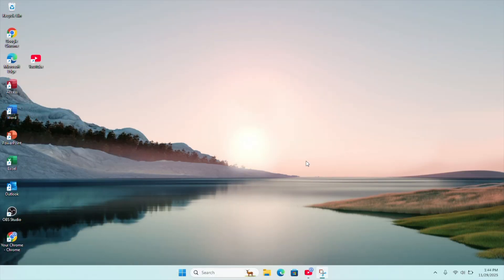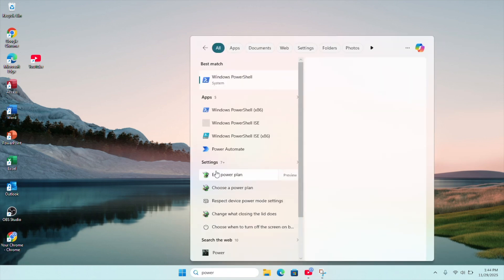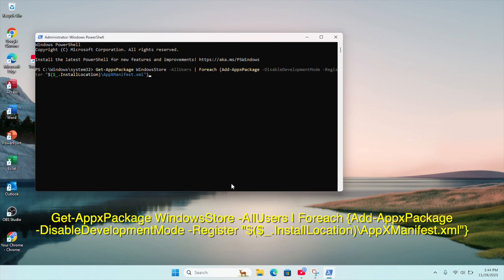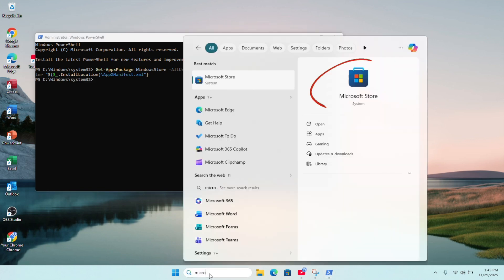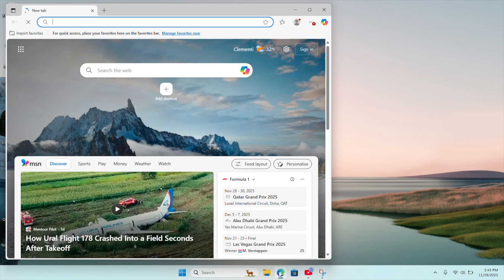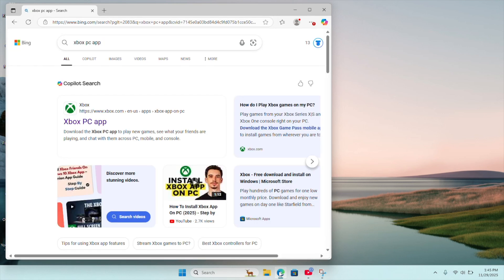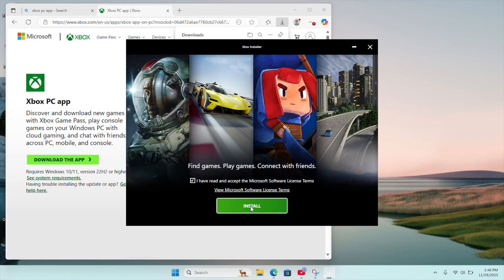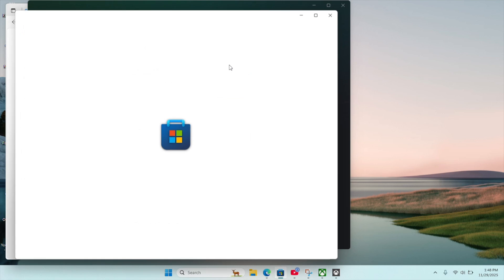How to Install Microsoft Store on Windows 11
In today's video I show you how to install Microsoft Store on Windows 11!

HELP ME GROW MY CHANNEL
1. Click the “Thumbs Up”  LIKE button
3. Leave a comment or Question so I know how I can help
4. Share the video with others